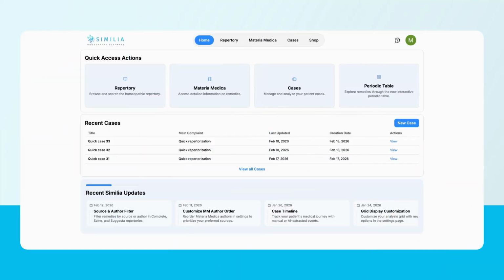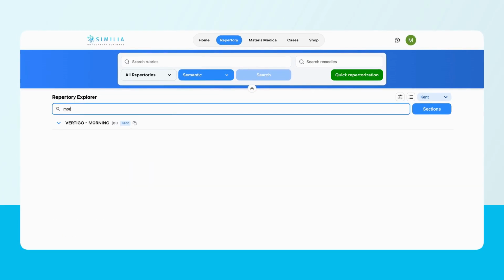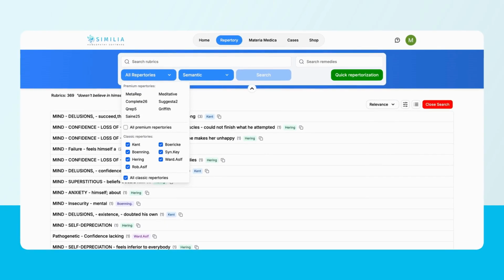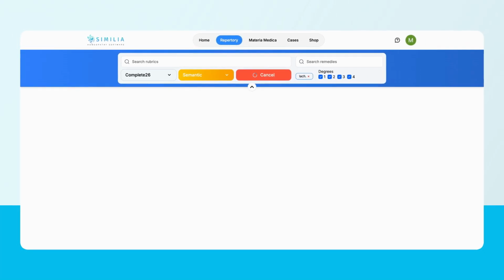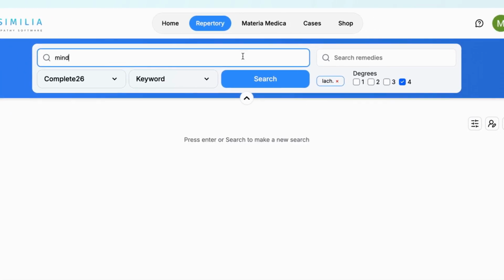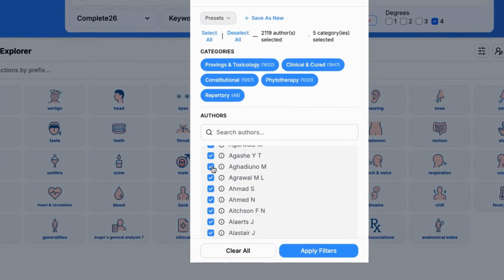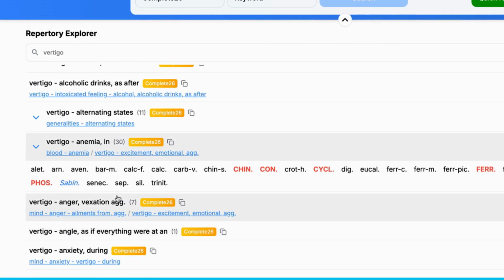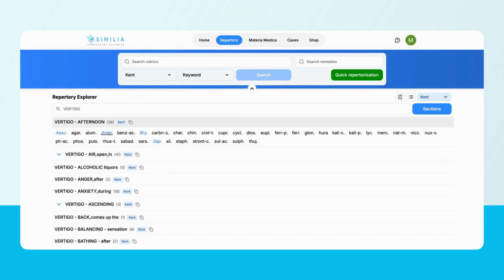Similia Homeopathy Software - Repertory Tutorial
A complete walkthrough of the Repertory feature in Similia homeopathy software. Learn how to search rubrics, navigate the repertory structure, and find the right remedies quickly using Similia's intuitive interface.

Similia is a cloud-based homeopathy software with AI-powered repertorisation, a comprehensive materia medica library, and case management tools built for practitioners and students.